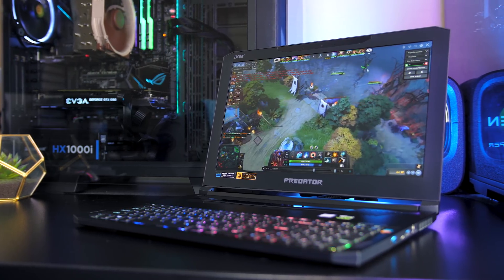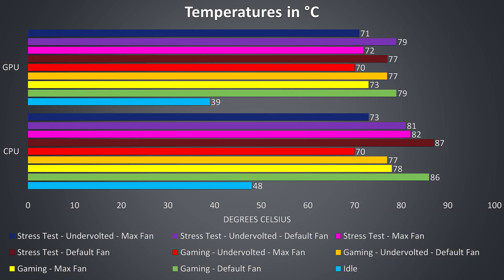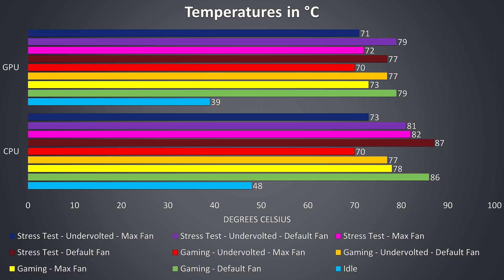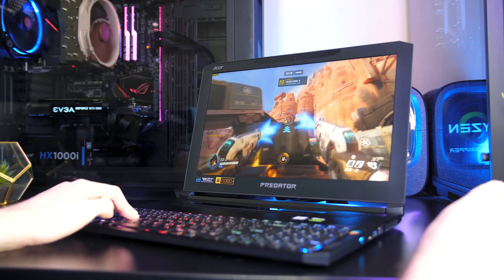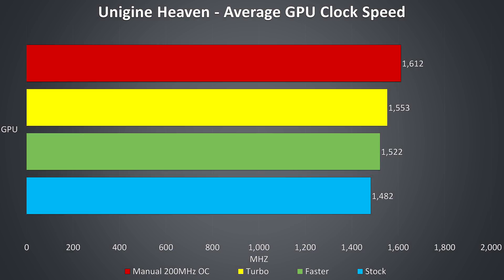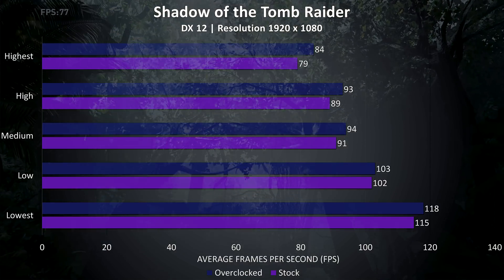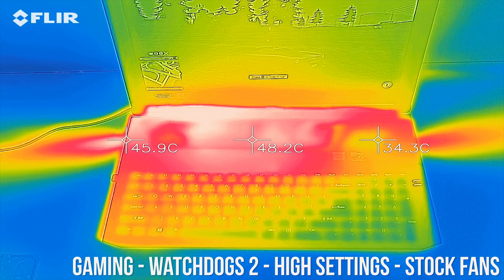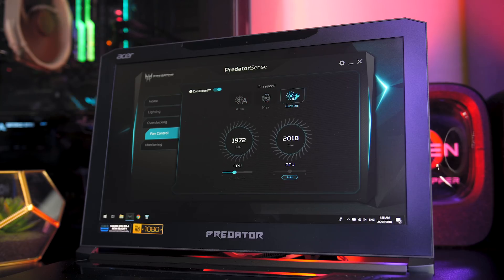Acer Triton 700 Thermal Testing, Undervolting and Overclocking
The Acer Predator Triton 700 is a thin and powerful gaming laptop, a combination that usually results in high temperatures and lost performance. In this video I’ll perform some in depth thermal testing and show you how well it performs, see if there are any overheating issues, and show you what can be done to improve things.

*** Check US Prices ***
Acer Triton 700 - GTX 1080 Max-Q
Acer Triton 700 - GTX 1060